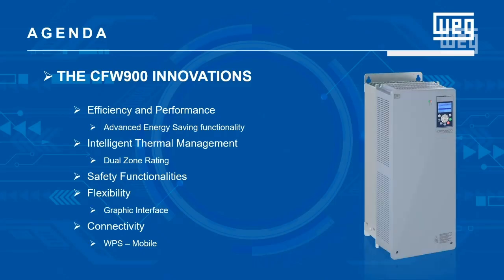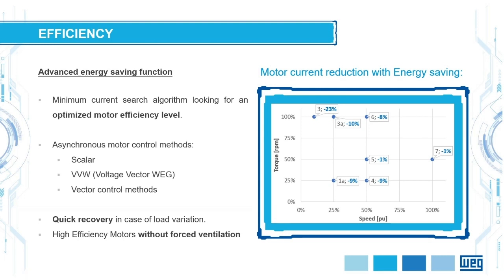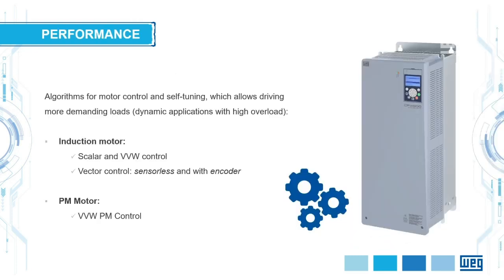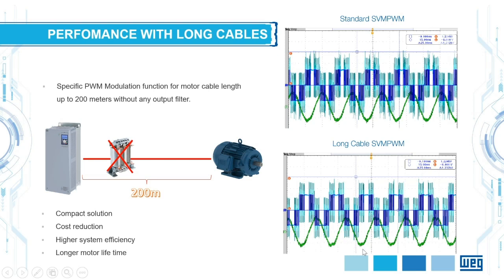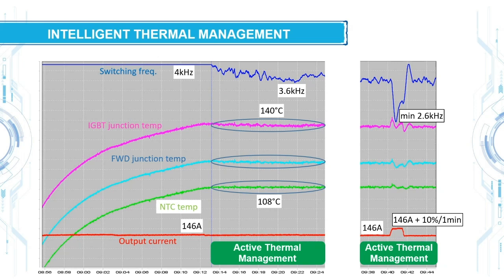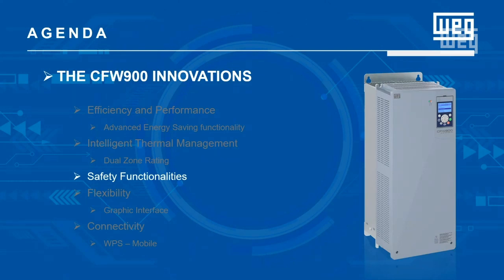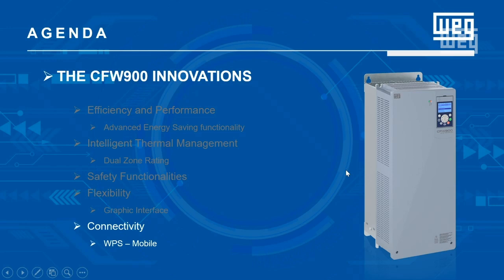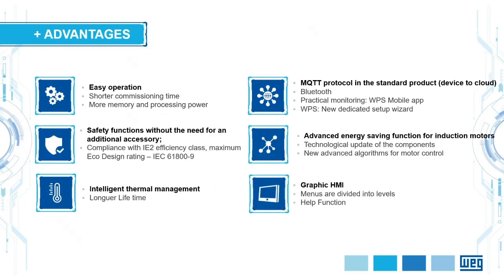WEG Webinar – The CFW900 innovations connecting it to the future of the industry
The CFW900 brings innovation and flexibility aligned with evolution of the industry, it is ready to meet the most demanding technological needs and efficiency levels.
Join us to know what this WEG product offers to connect the present of your business to the future of the industry.